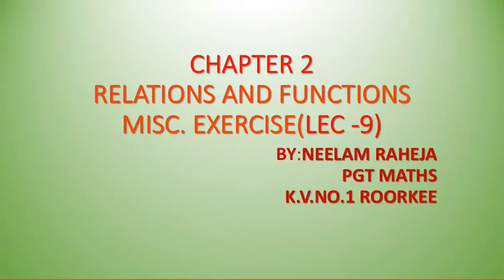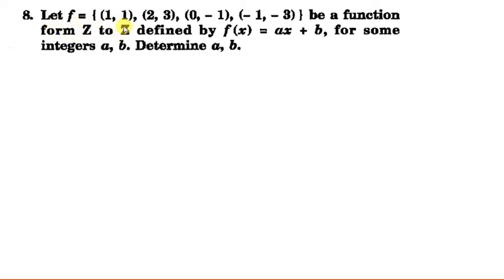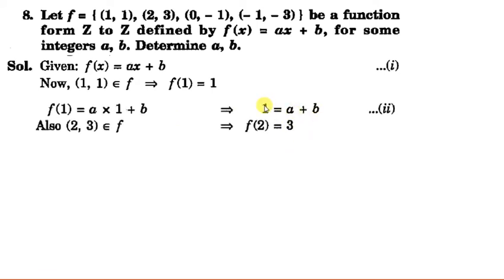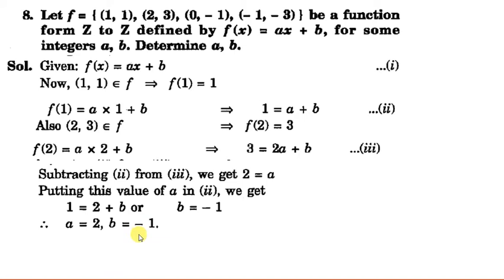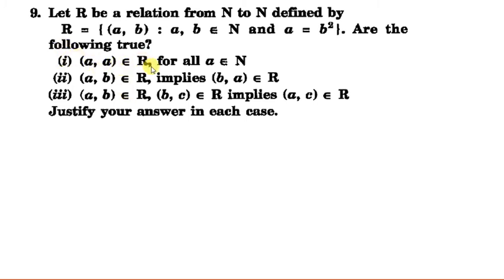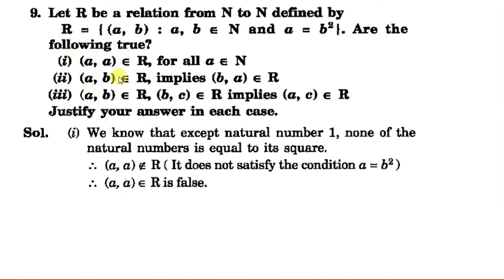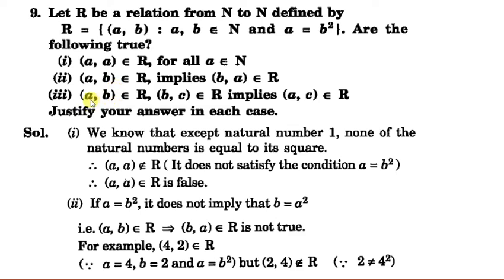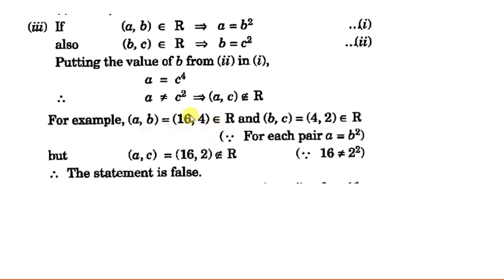XI MISC EX RELATION AND FUNCTION LEC 9 BY...NEELAM RAHEJA